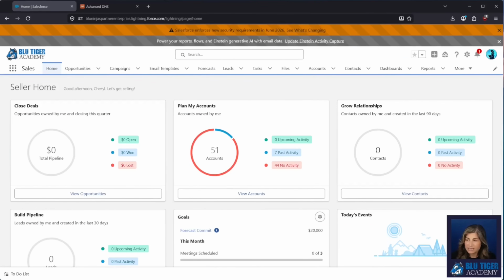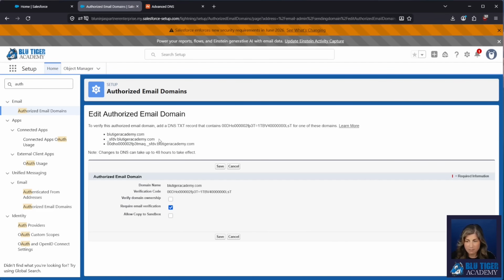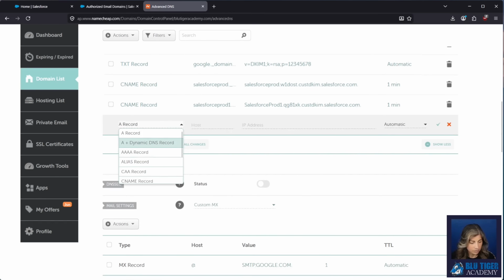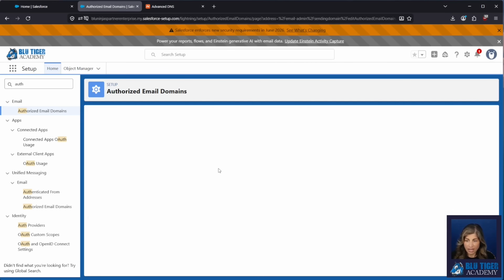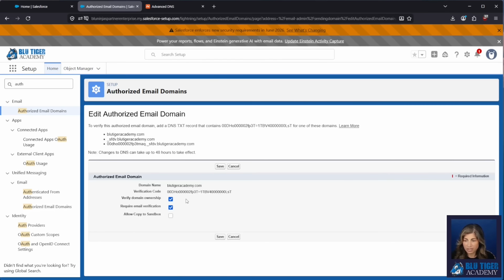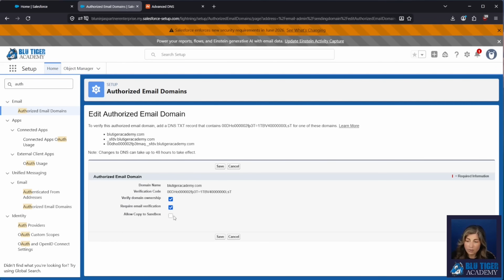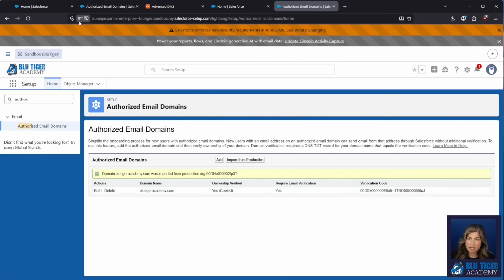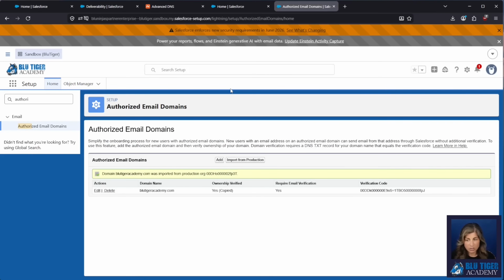Salesforce Security Updates: How to Setup Authorized Email Domains for Domain Verification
In this video, we walk through how to configure Authorized Email Domains in Salesforce to satisfy the new email domain verification requirements.

You will learn how to:

Add Authorized Email Domains
Configure DNS TXT records
Manage multiple orgs using the same email domain
Verify domain ownership
Test email-sending domains
Risks of bypassing user-level email verification

0:00 Intro
0:29 Setup Authorized Email Domain
1:23 Add TXT Record to DNS
2:45 Require Email Verification Setting
3:05 Copy Authorized Email Domain to Sandbox
5:26 Verify Email Domain Verification
4:25 Wrap-up